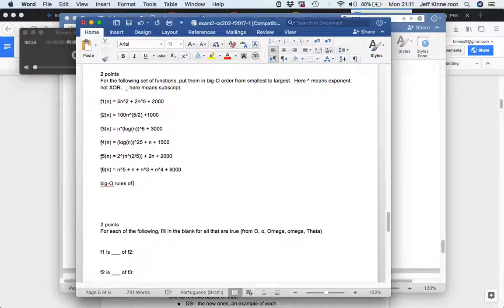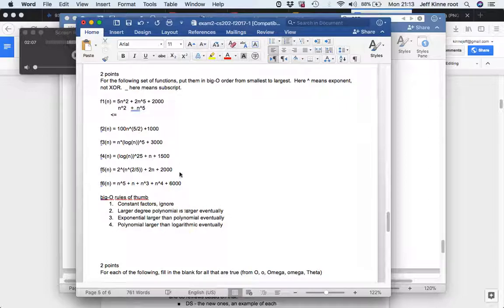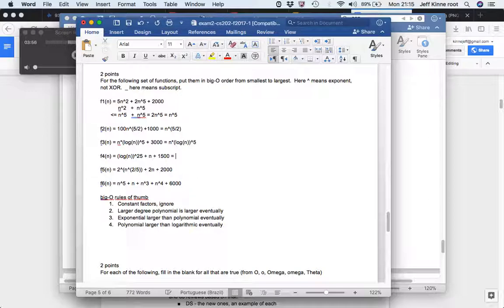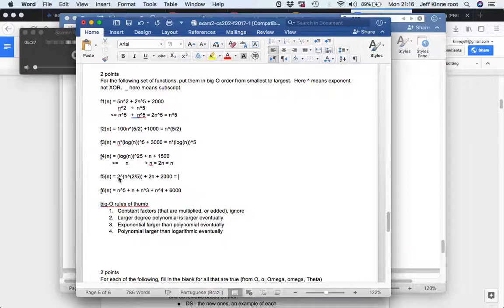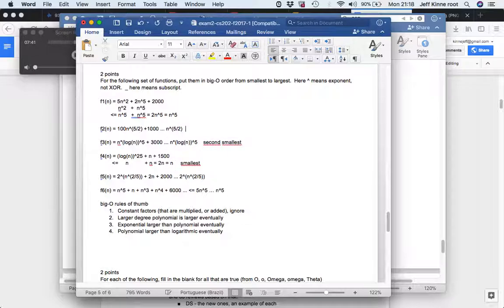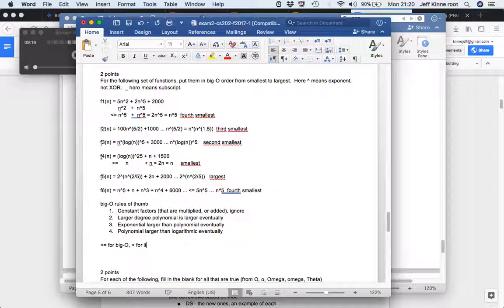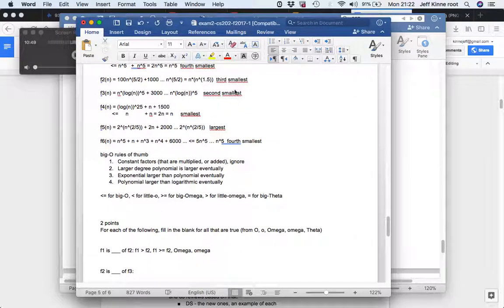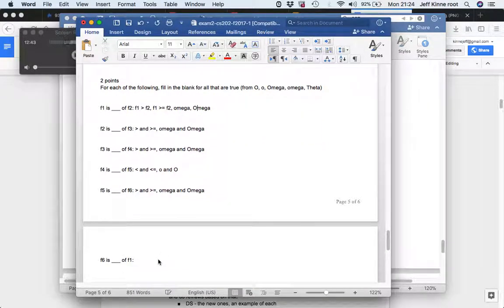CS 202 f2017 exam review big O asymptotics